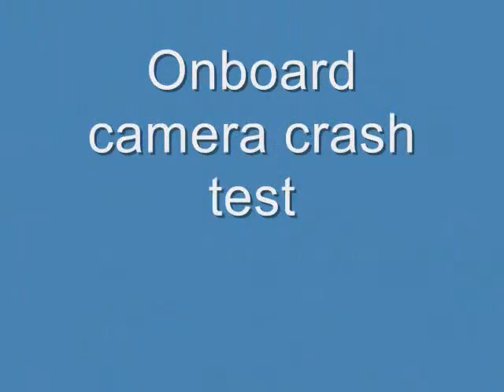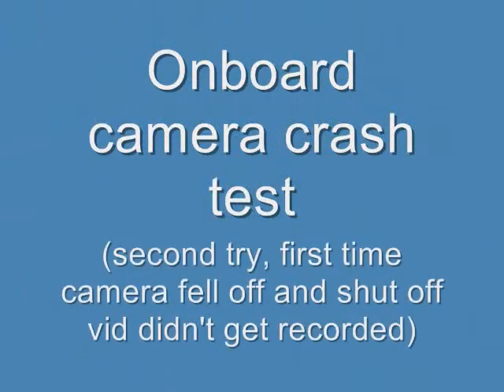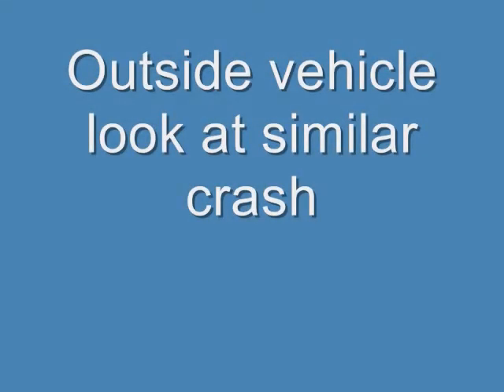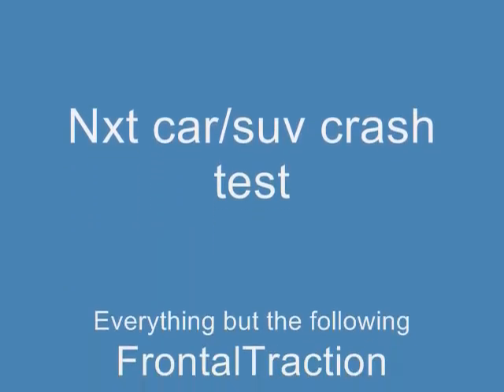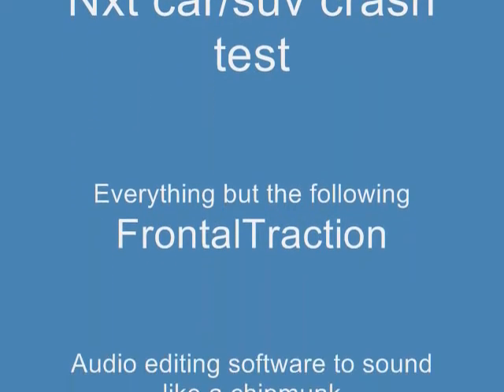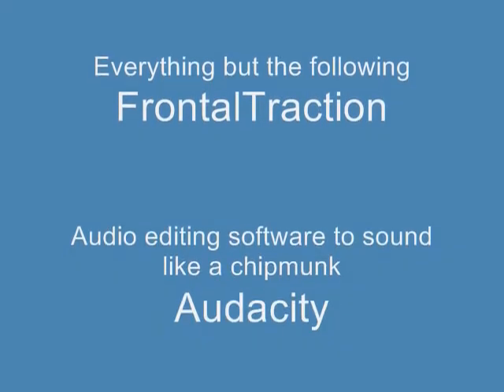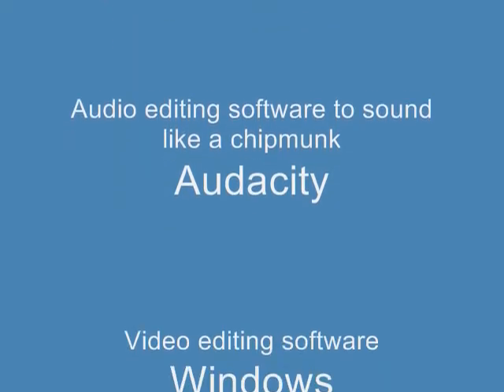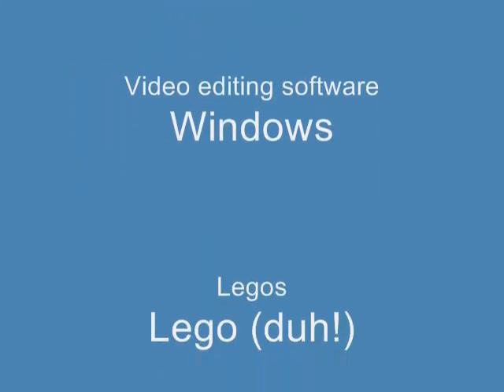Nxt car crash test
I crash my Lego Mindstorms Nxt Car into a wall twice.